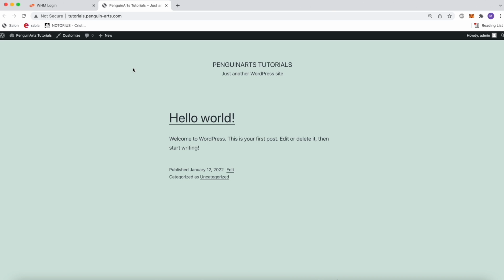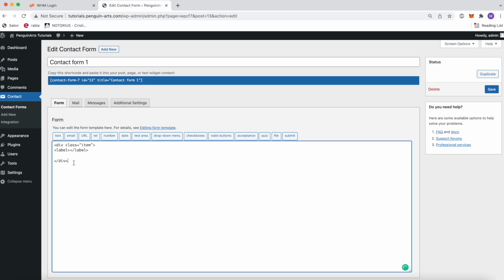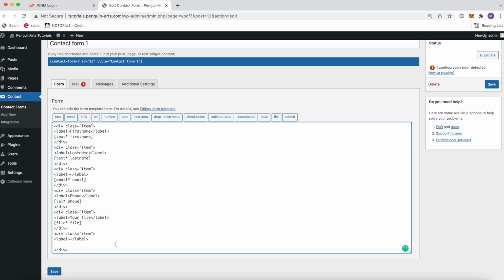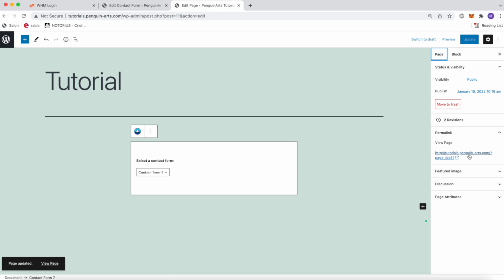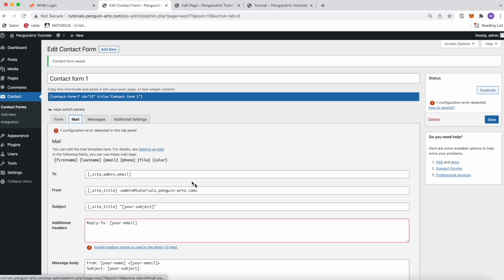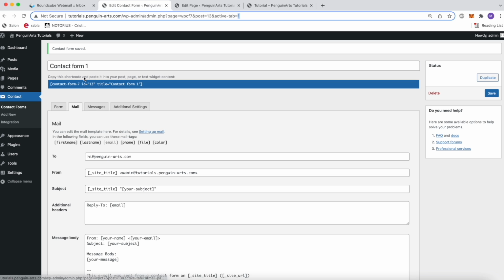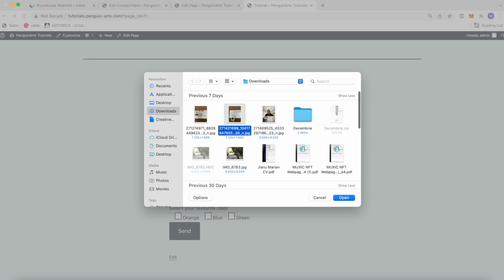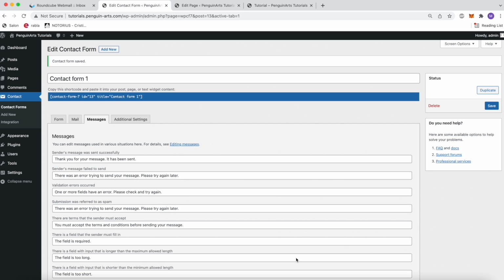Contact Form 7 Wordpress Tutorial: Everything you need to know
Contact form 7 is one of the most popular plugins for Wordpress because it's very customizable, and it allows you to create a lot of nice features.

In this video I will create a custom form using contact form 7, using different types of inputs: text, email, tel, file, radio and checkboxes.

In this video series, I will show you all the steps you have to do to create your own CRM using just Contact Form 7 hooks and PHP code. Also, we'll cover:

- Custom validations
- Contact form 7 thank you page redirects
- Contact form 7 MailChimp integration
- Setup an autoresponder
- CheckDNS for the domain name
- Create new tables in wp database
- Create select, update, and delete queries in WP
- Some basic CSS & HTML & jQuery
- Ajax Calls
- Export CRM data in .csv using PHP
- Solution for spam issues